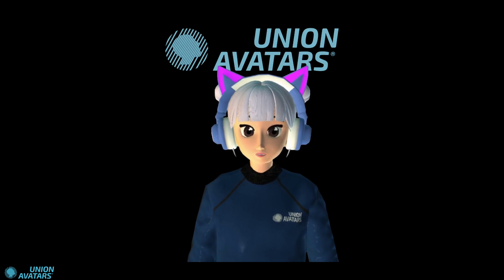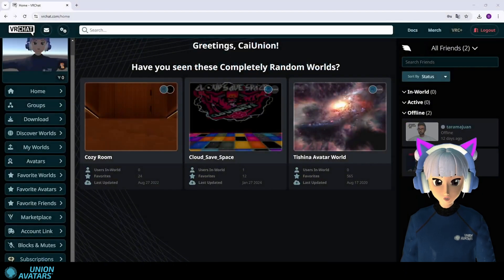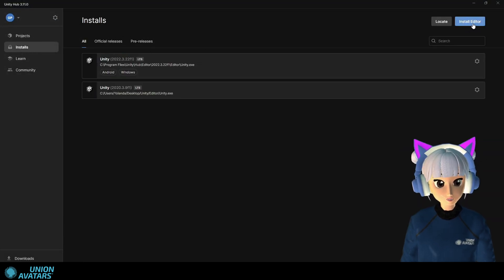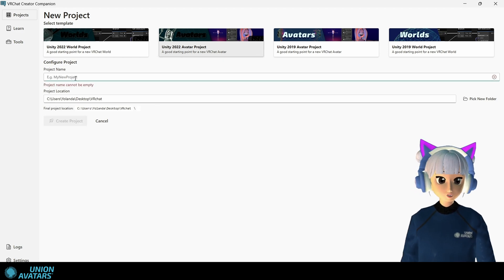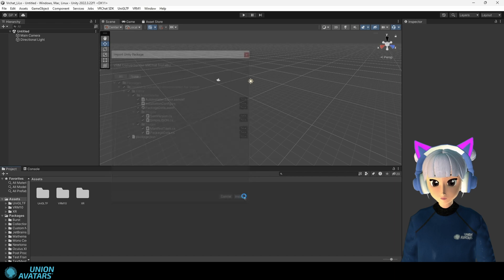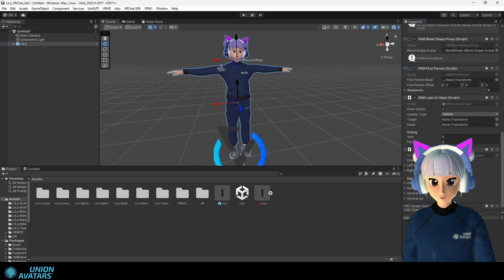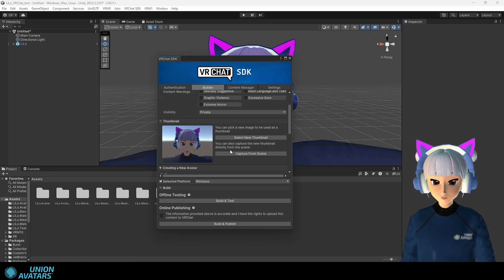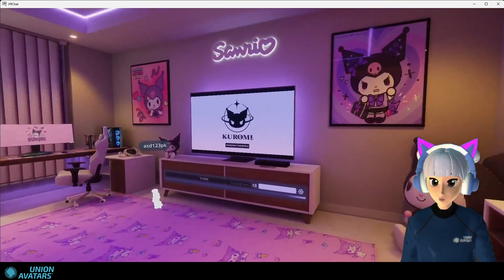🚀 Upload Your Avatar to VRChat in Minutes! | Easy Tutorial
Ready to bring your avatar to VRM Avatar VRChat? Follow this step-by-step guide to upload it quickly and easily! 🎭✨

Hit play and start your VRChat journey now! 🚀🔥